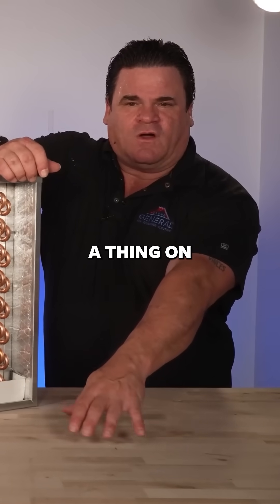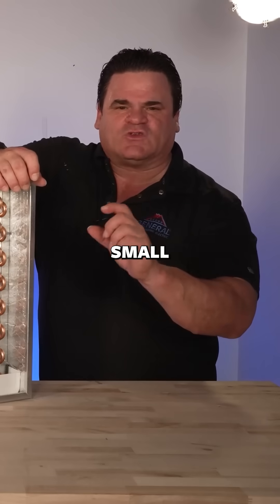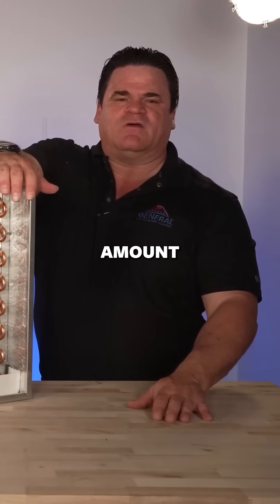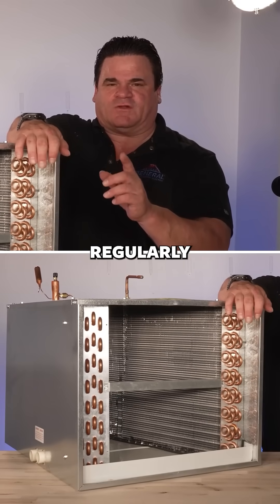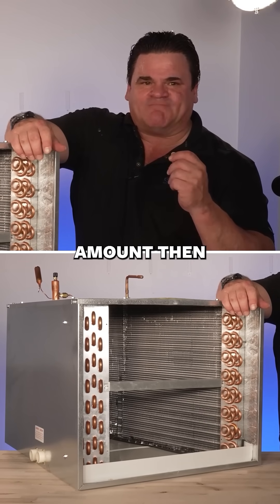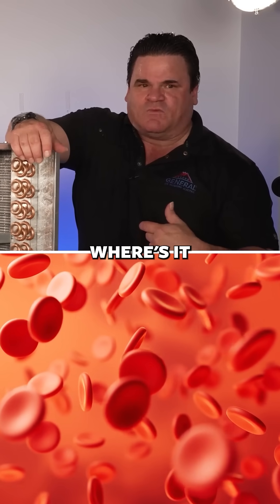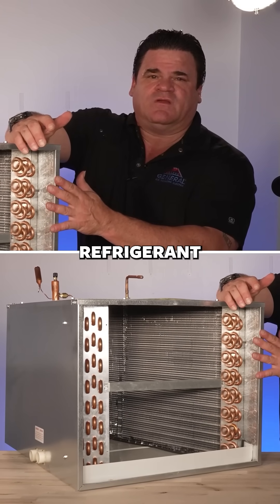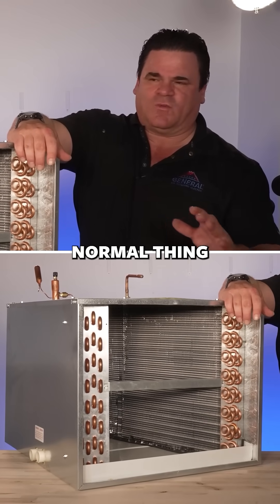Why Your AC Needs More Than a "Top-Off" ⚠️ (HVAC Refrigerant Leaks)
Ever notice a small hiss of air when you fill your car's tire? That's a tiny release, just like a refrigerant leak in your AC! We explain why a refrigerant leak can cause big problems on hot days and why regularly adding refrigerant is a bad sign.

Your HVAC system shouldn't need a "top-off." If you're constantly adding refrigerant, you have a leak that needs to be found and repaired. Don't just treat the symptom—fix the cause!